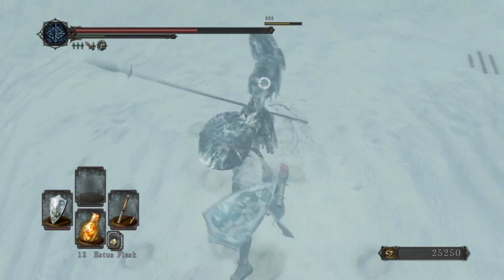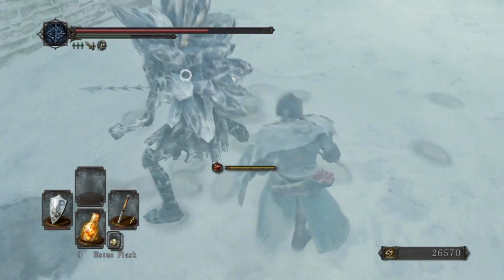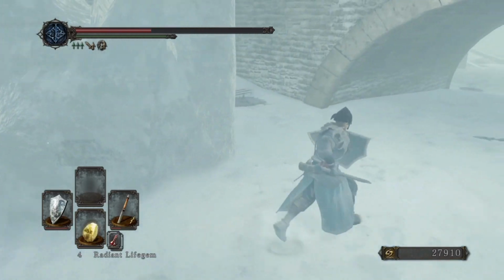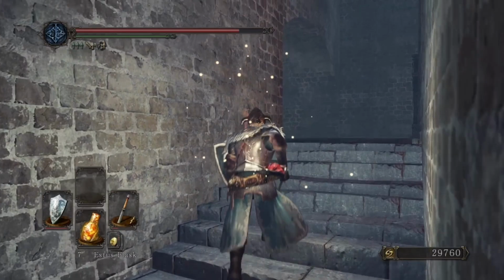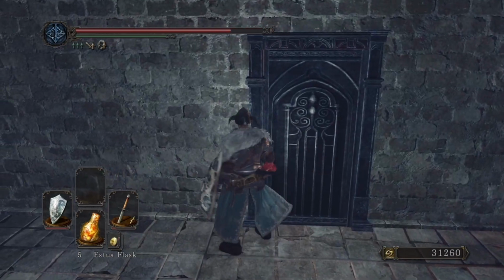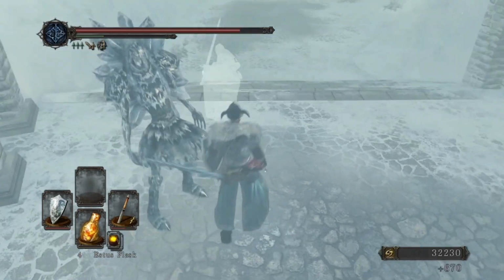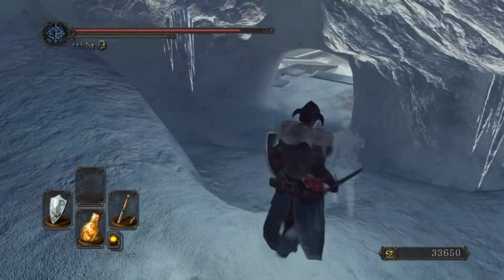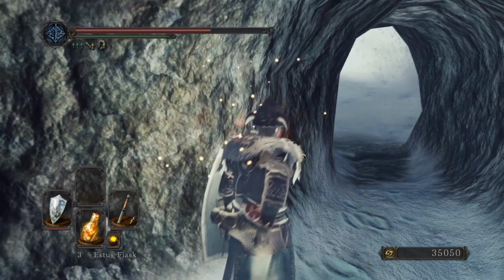Dark Souls 2 - The Outer Wall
The Outer Wall is the first bonfire within the Crown of the Old Ivory King. This is a rather long bonfire run so make sure you have enough util to make your way through. Notice everything is frozen so use the correct weapons as well.